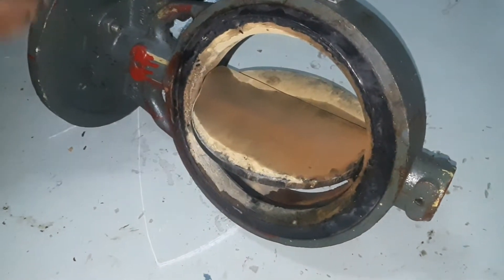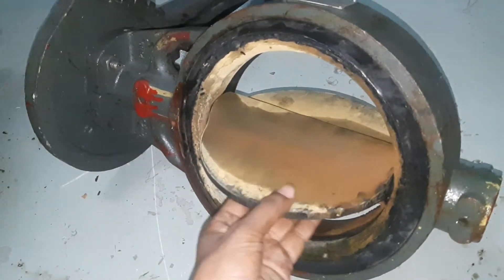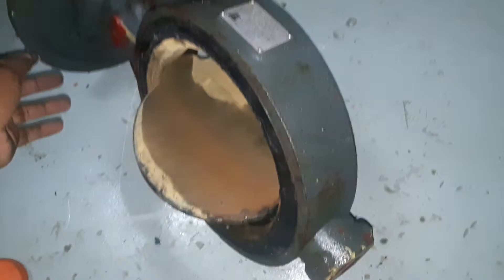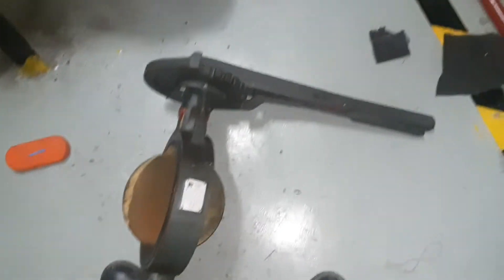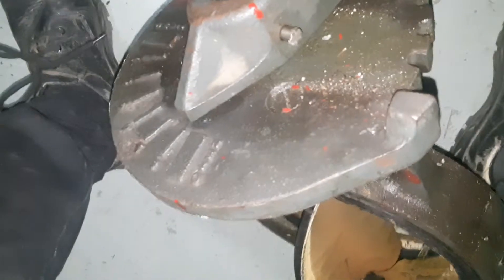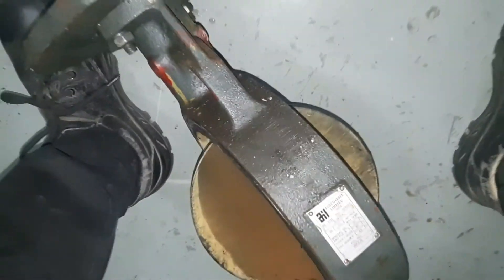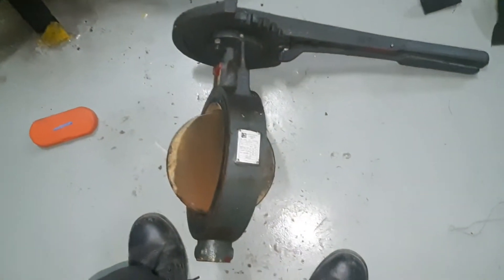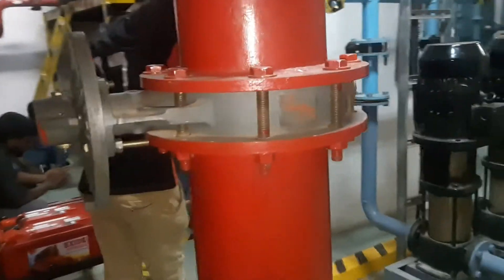Butterfly valve function | fire fighter | tamil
butterfly valve function
fire fighting system valve ralvfunction
fire fighter
valve open close function